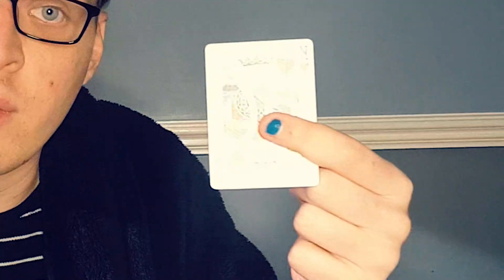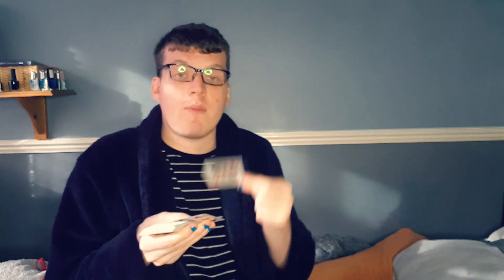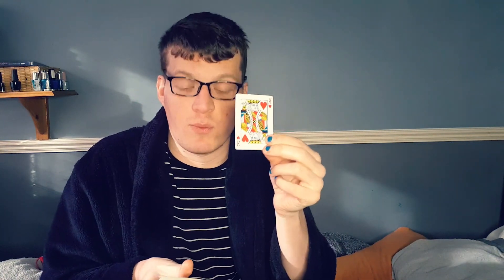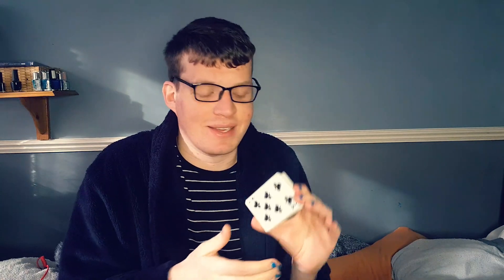Force a Card on a Spectator | Magic Tutorial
Other Channels